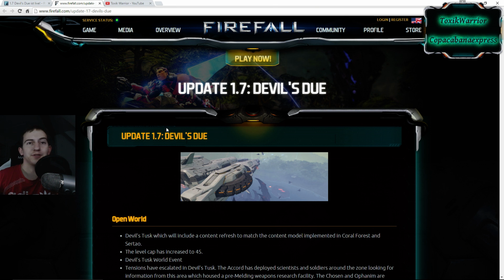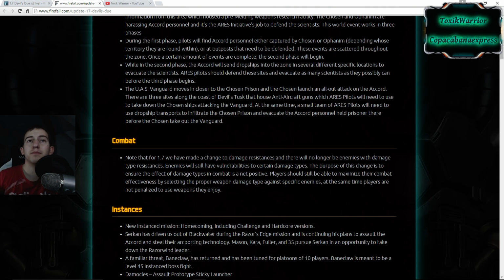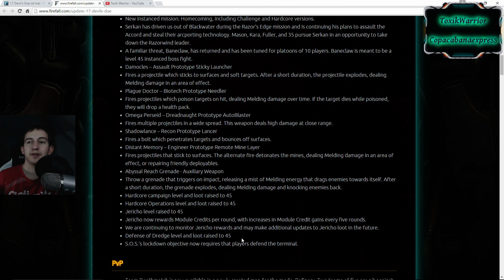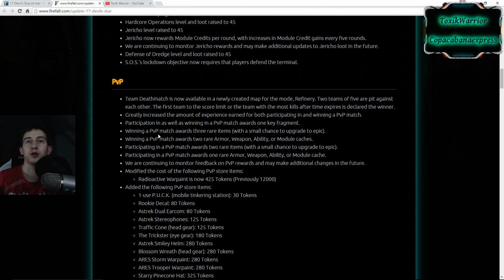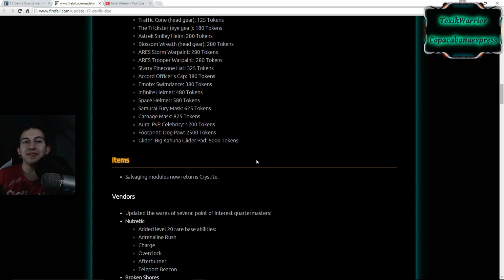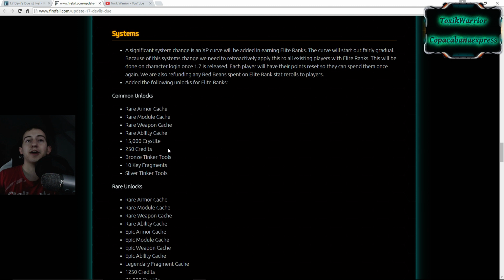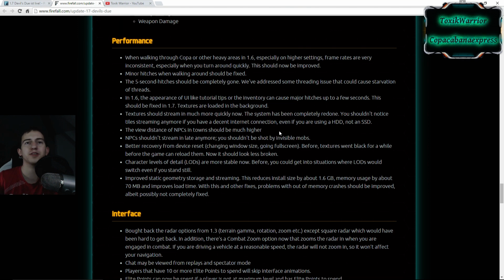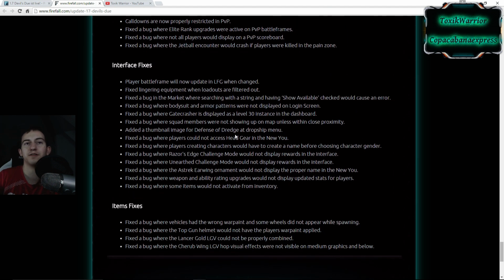[EN] Firefall News #36 1.7 is live! - Patchnotes